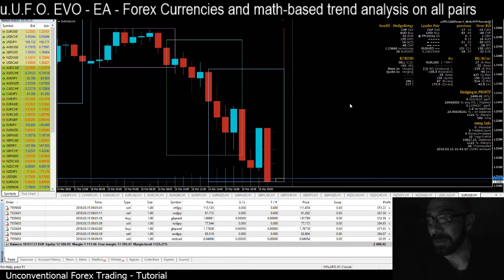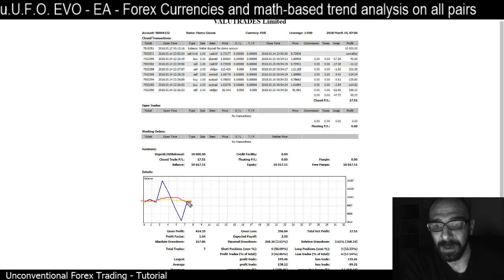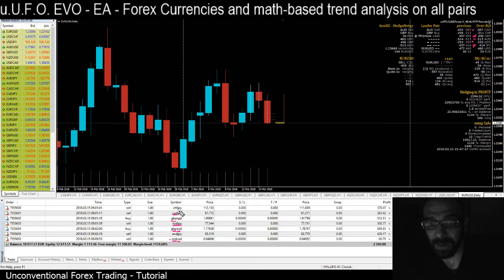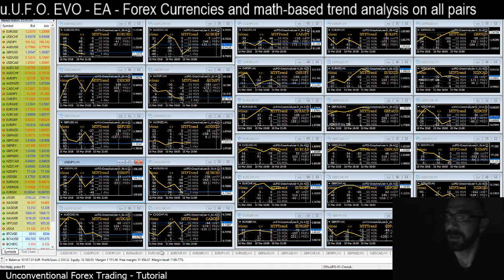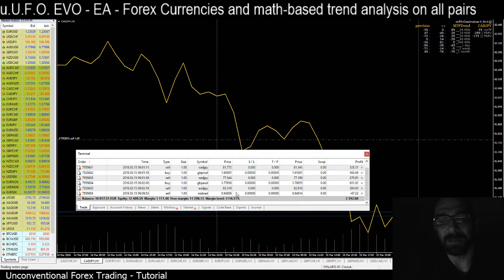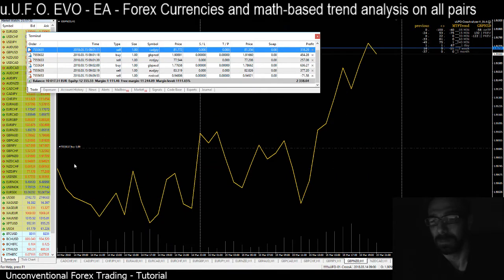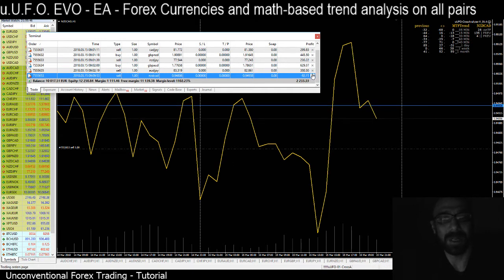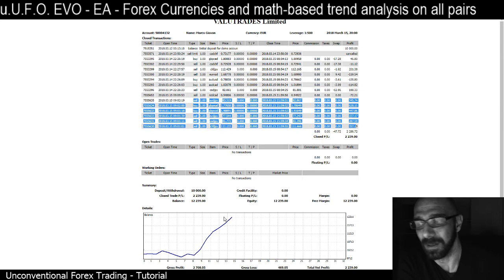Forex mathematical trading software MT4 uUFO_EVO-EA : math-based trend analysis on all pairs.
A new Hedging application based on math for the Forex market trend analysis in this very second week of March 2018.

This EA (Currency Analizer) goes for an in deep reading on a single chart for all the pairs/charts needed. Under testing, this EA represents an implementation tool after reading the market performance by using the u.U.F.O. EA Cpower-oBoS, which considers the market performance on all time frame basis for Forex Market, evaluating strength, weakness, overbought and oversold currency condition.

For more information on this and other topics related to Forex, I suggest you to follow my previous videos and the other  tutorials and webinars that you can find on this channel.

Cheers.
dr. M Giavon